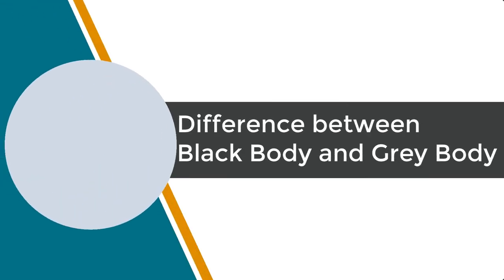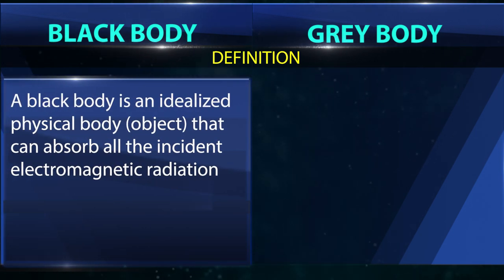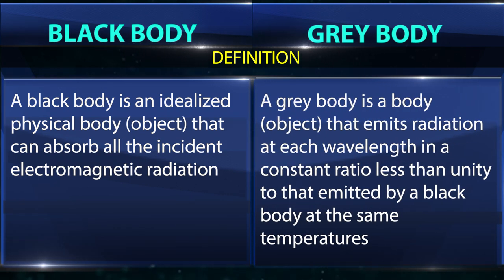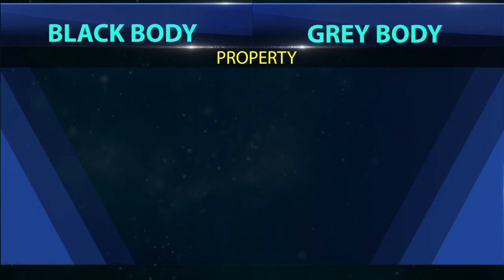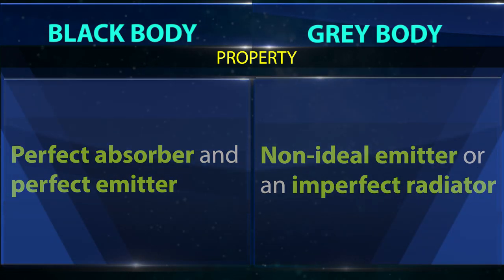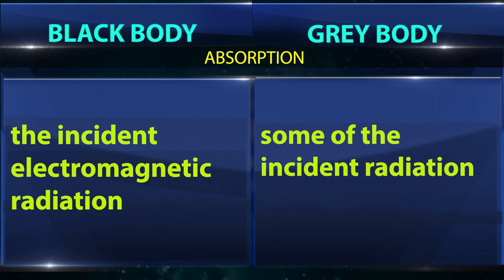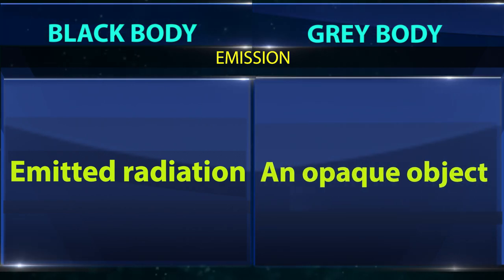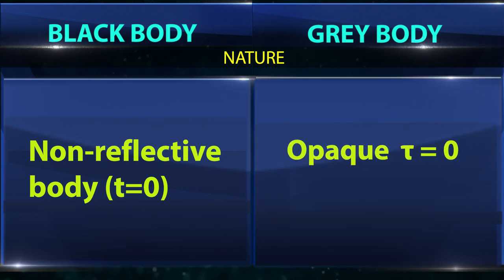What is the Difference Between Black Body and Grey Body | Atomic Structure | Chemistry Concepts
Learn Difference between Black body and Grey body, Atomic structure, Chemistry concepts.

Team SimplyInfo.net